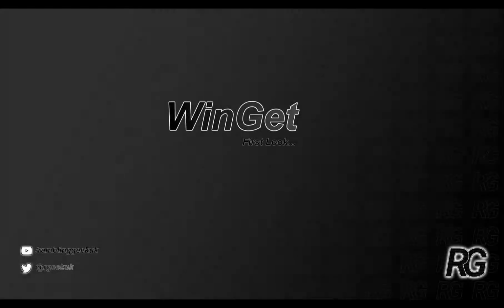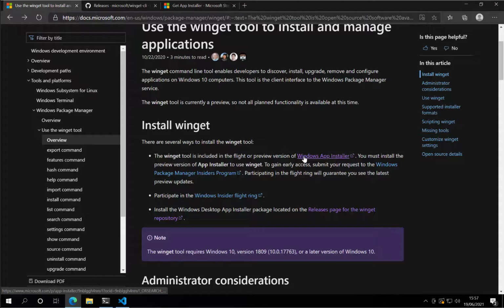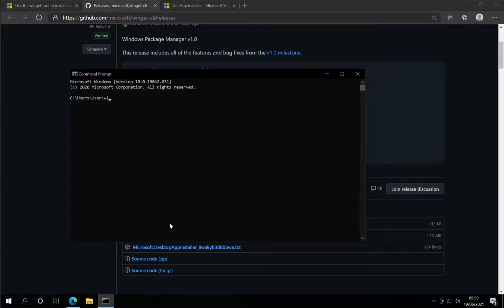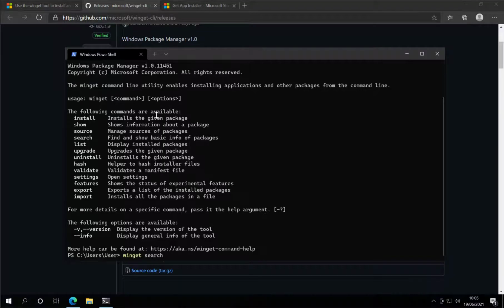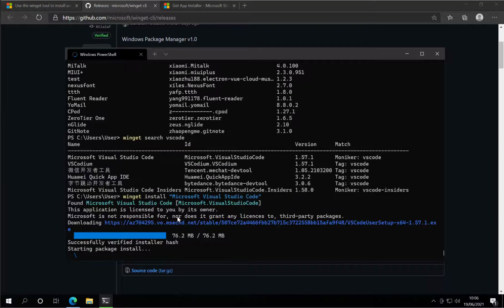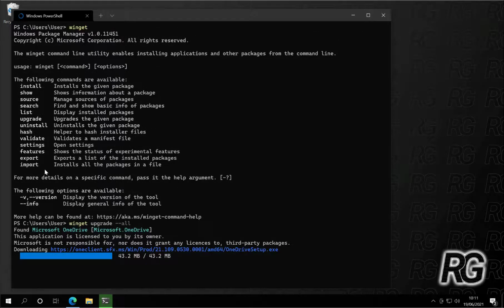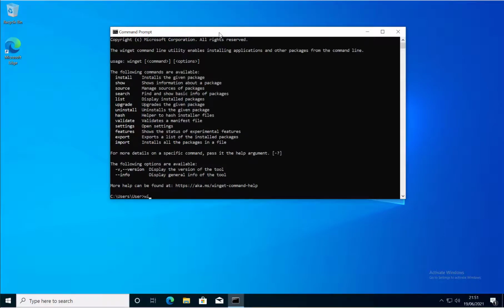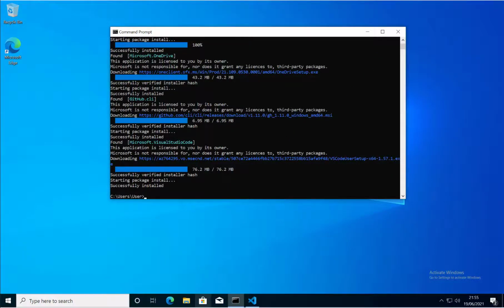Windows is getting a package Manager! Wait what's a package manager ?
Taking a first look at WinGet, the new package manager for Windows